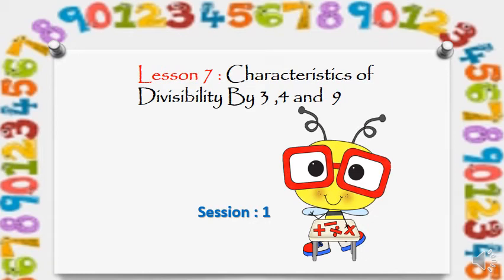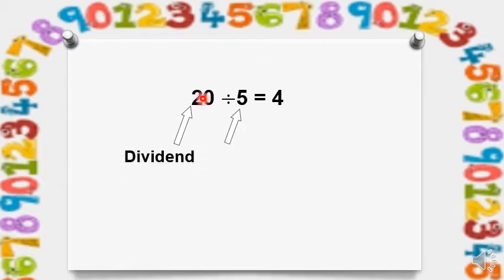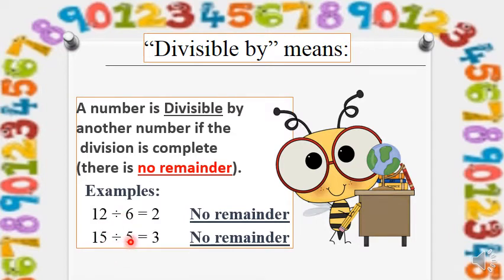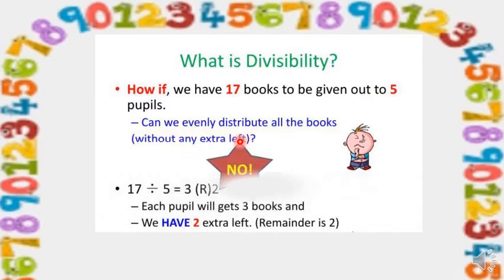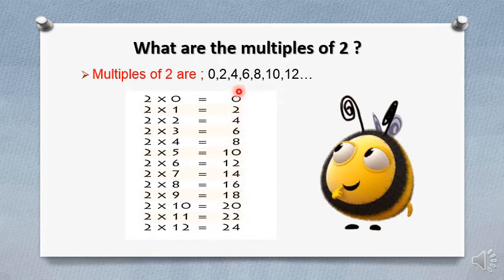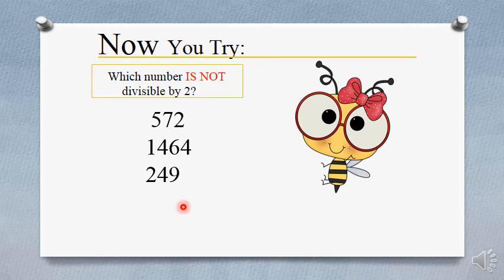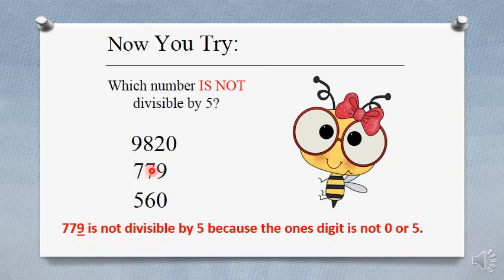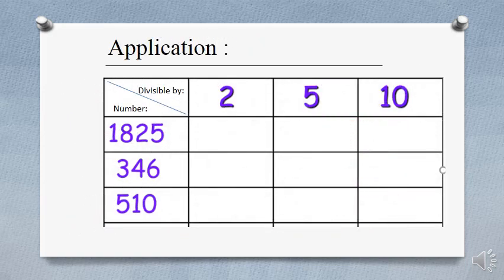Characteristics of Divisibility by 3 ,4 and 9 - session1